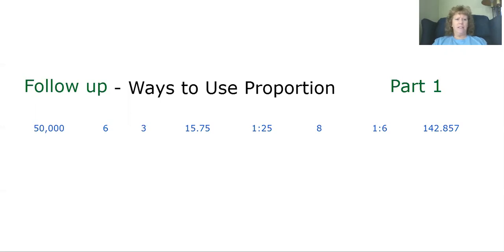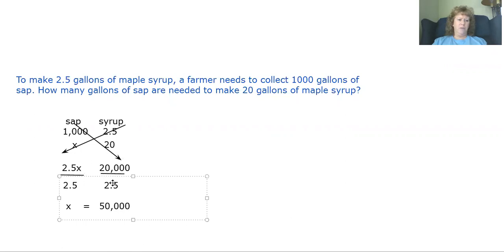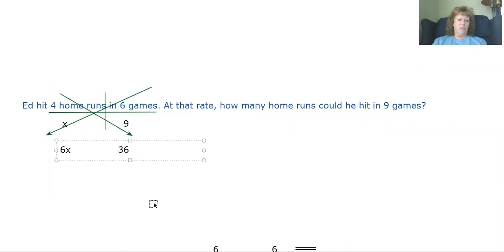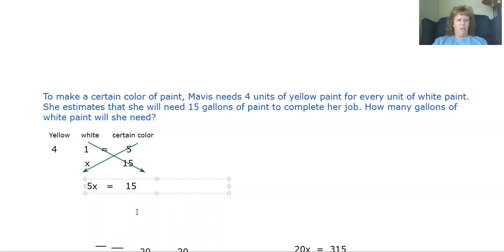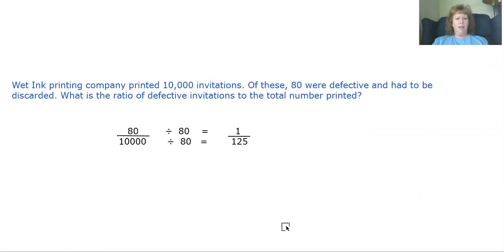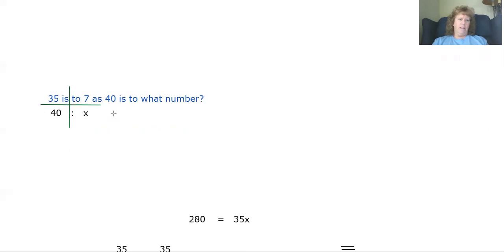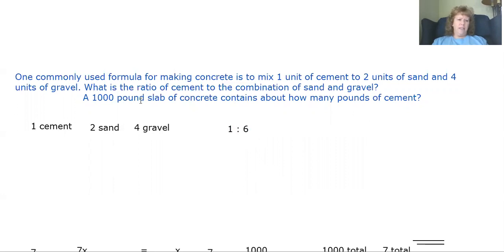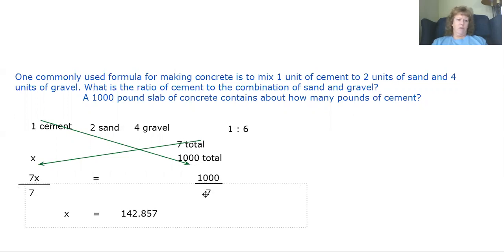Ways to Use Proportions: Part 2